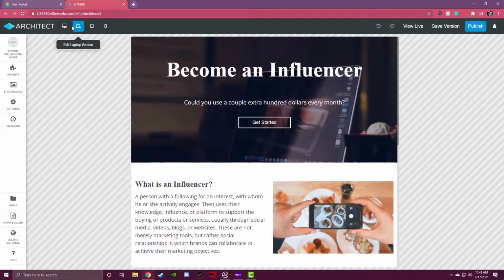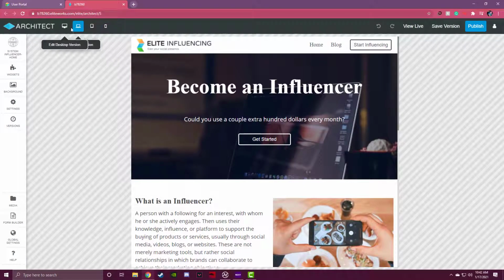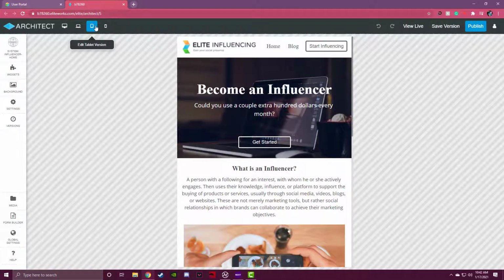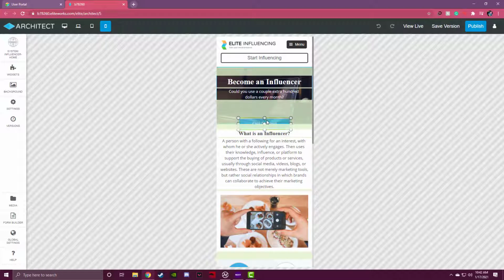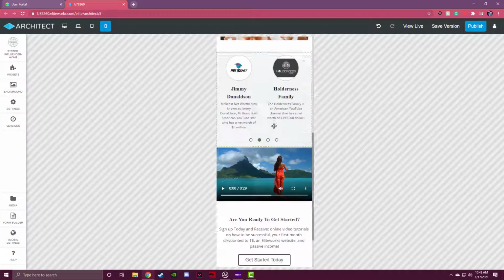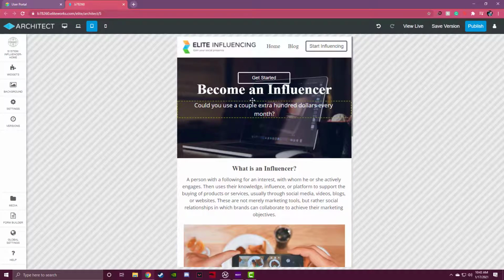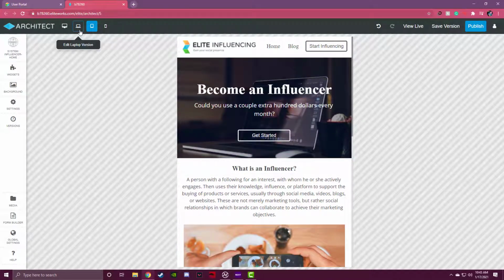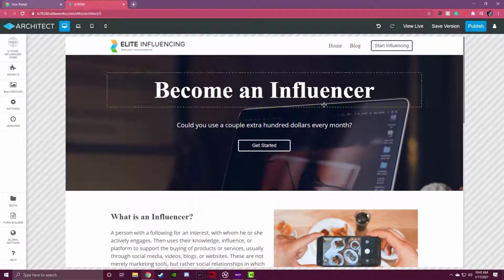Specific Device Adjustments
In this video I explain how to make sure your website looks good on all devices.